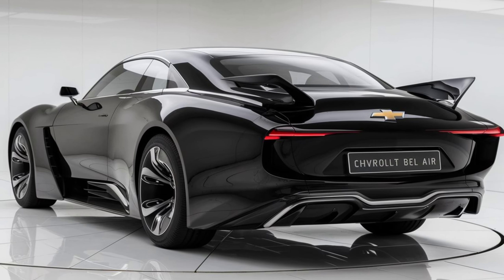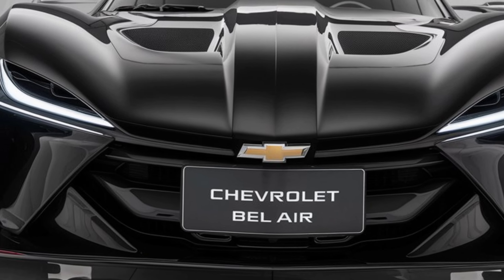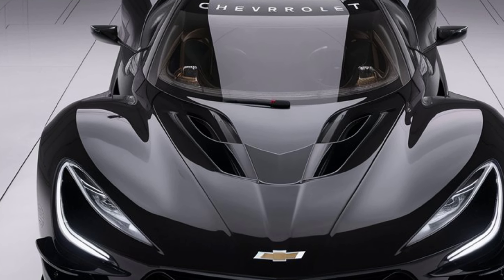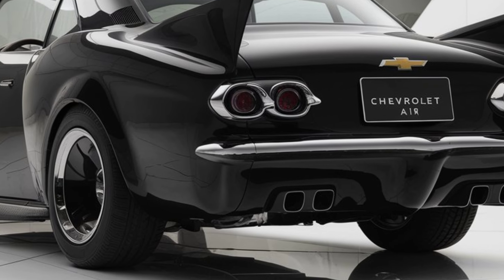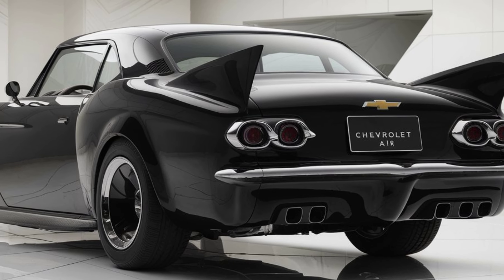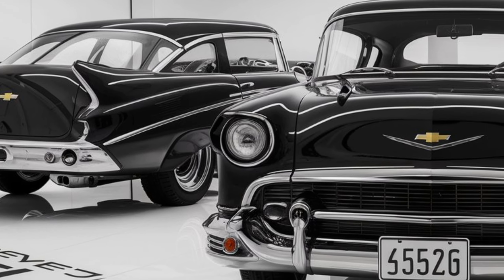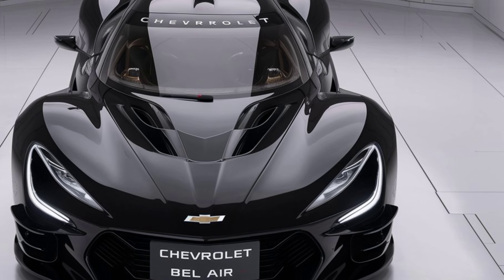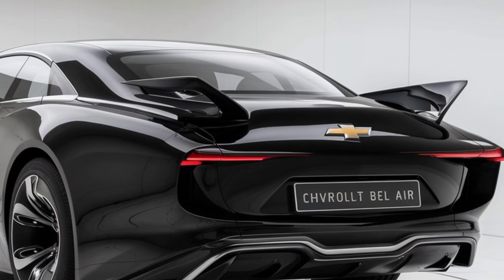2025 Chevrolet Bel Air Is Back! A Retro Icon with Modern Power – You Won’t Believe the Price!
2025 Chevrolet Bel Air Is Back! A Retro Icon with Modern Power – You Won’t Believe the Price!

In this video, we take a first look at the highly anticipated 2025 Chevrolet Bel Air! A perfect blend of classic retro design and modern performance, this legendary nameplate makes a stunning comeback. From its sleek exterior to its tech-packed interior, find out everything you need to know about the Bel Air’s pricing, features, safety, and more!

Cover titles:
1. "2025 Chevrolet Bel Air is Here! The Retro Icon Reimagined with Modern Power!"
2. "You Won’t Believe the Features in the 2025 Chevrolet Bel Air!"
3. "2025 Chevrolet Bel Air: A Classic Reborn – Full Review and Surprising Price!"
4. "Retro Meets Modern: The 2025 Chevrolet Bel Air Shocks with Incredible Upgrades!"
5. "2025 Chevy Bel Air Revealed! Stunning Design, Powerful Performance!"
6. "Is the 2025 Chevrolet Bel Air the Best Comeback of the Decade? Find Out!"
7. "First Look at the 2025 Chevrolet Bel Air – Classic Design, Modern Features!"
8. "The 2025 Chevrolet Bel Air: A Legend Returns with Jaw-Dropping Features!"
9. "2025 Chevrolet Bel Air Review: Classic Charm with Cutting-Edge Tech!"
10. "Chevy Brings Back the Bel Air for 2025 – You Won’t Believe What’s Inside!"

1. **ChevroletBelAir**
2. **CarReview**
3. **RetroRevival**
4. **ClassicCars**
5. **2025Cars**